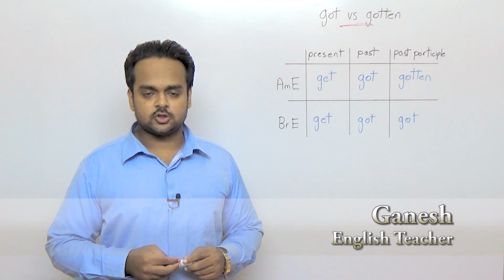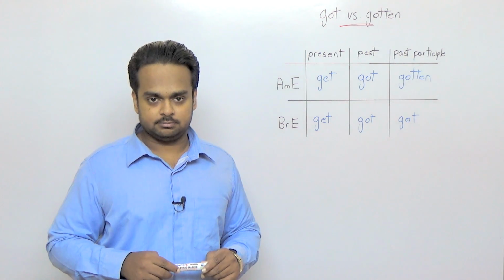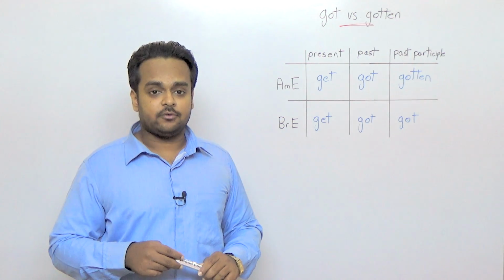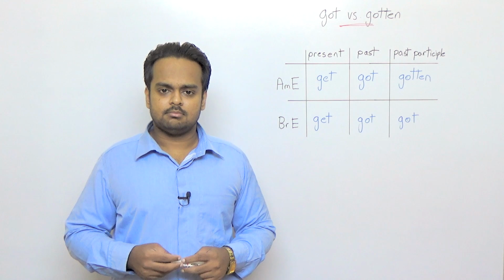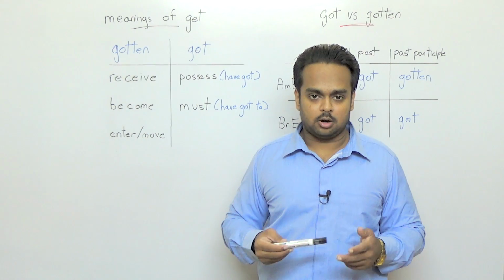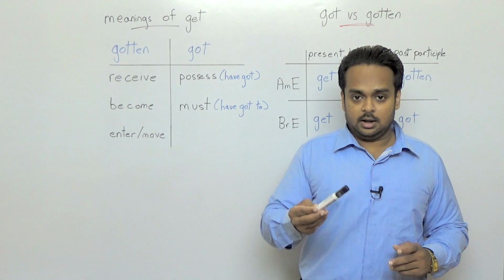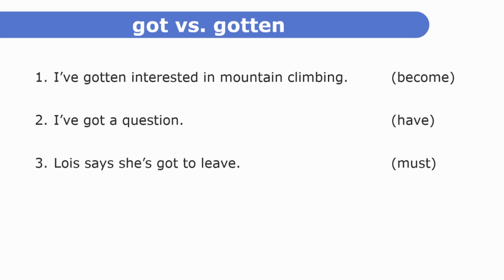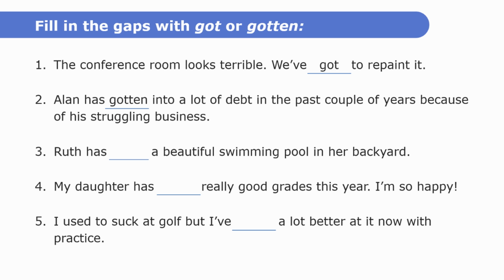GOT vs. GOTTEN - What's the difference? - English Grammar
What's the difference between GOT and GOTTEN? Learn how to use them correctly in this lesson. Also see - MOST COMMON MISTAKES IN ENGLISH & HOW TO AVOID THEM